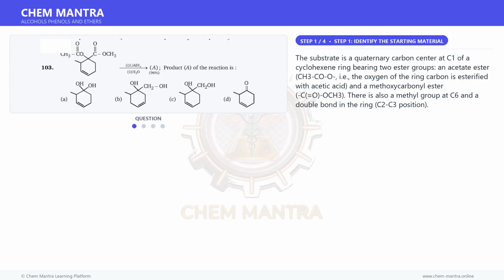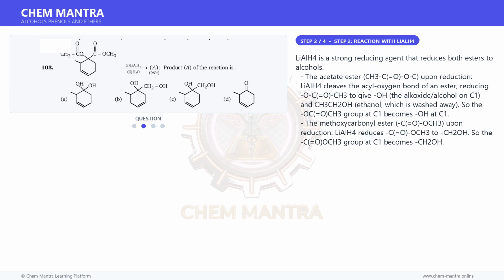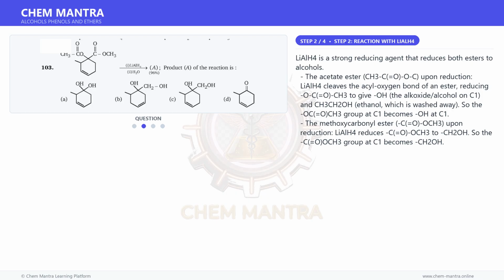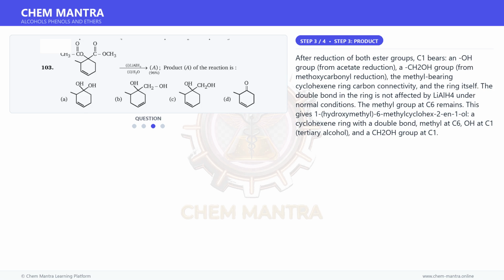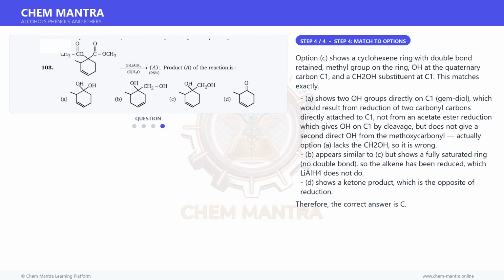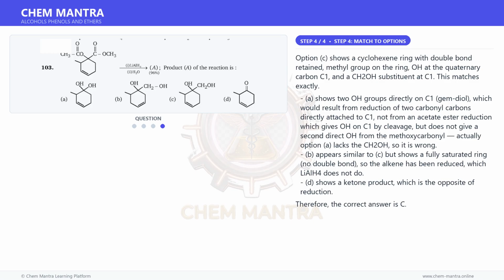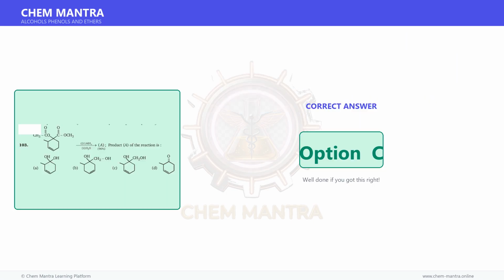- The acetate ester (CH3-C(=O)-O-C) upon red | Alcohols Phenols Ethers | JEE Chemistry | Chem Mantra